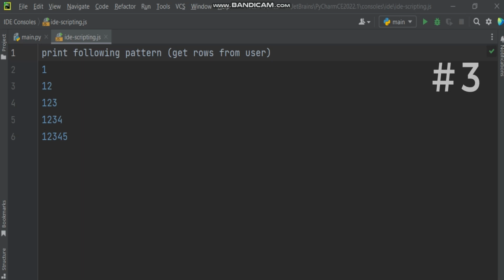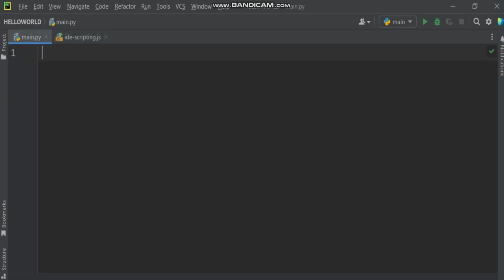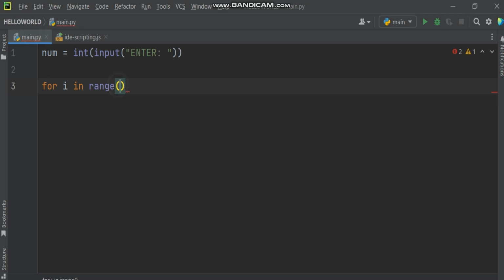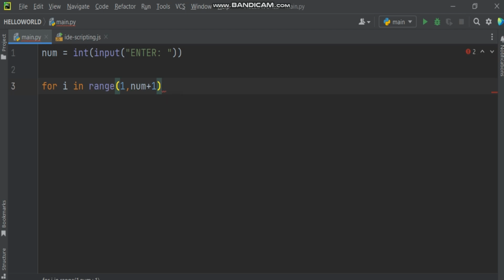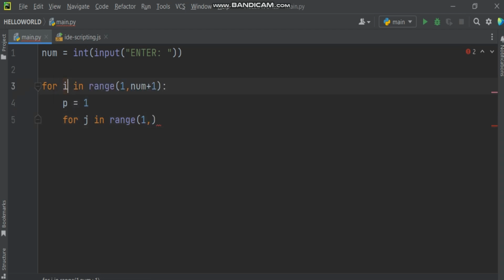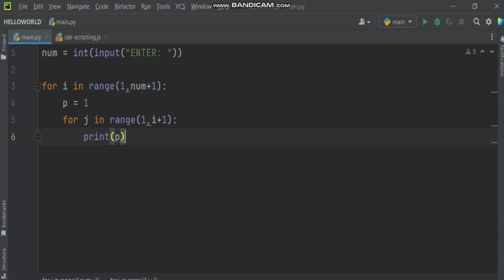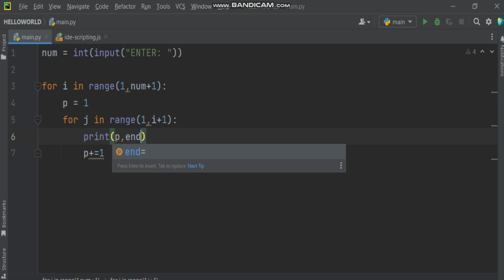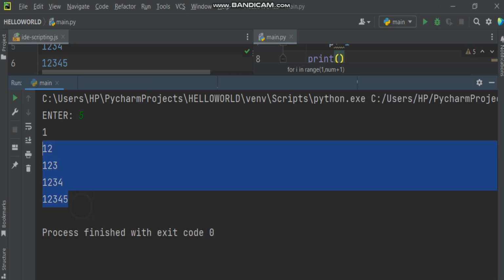Printing right triangle number pattern | Pattern printing in python | English